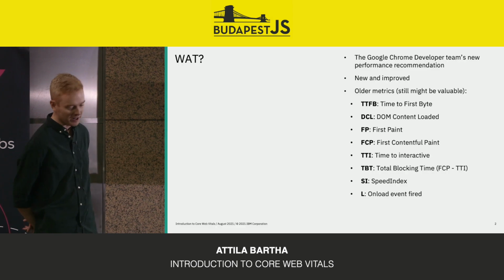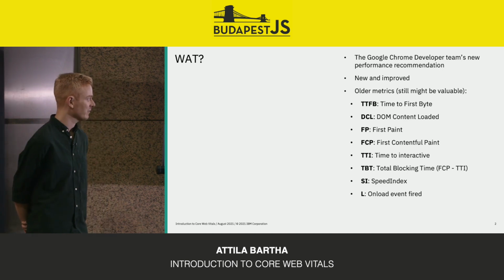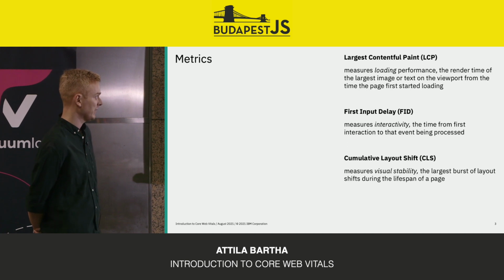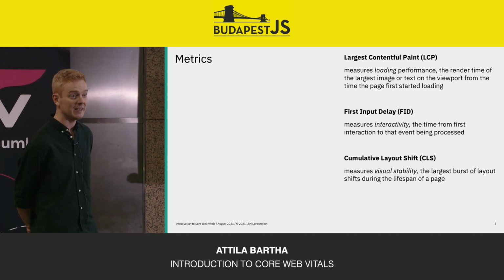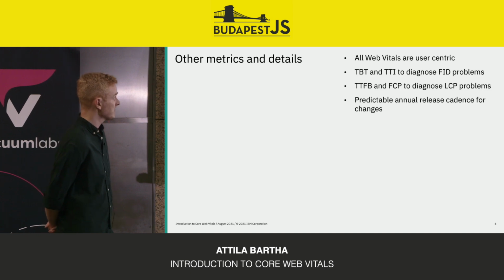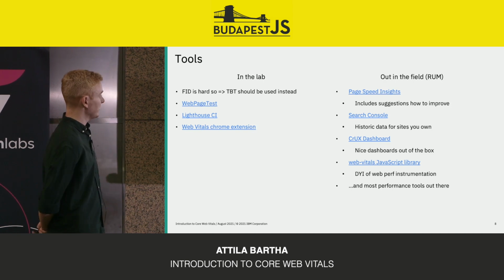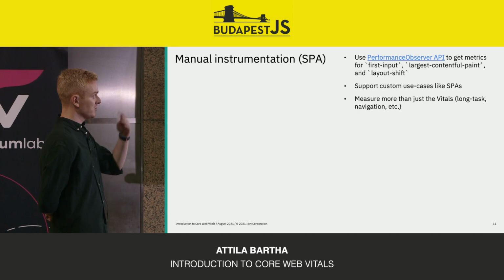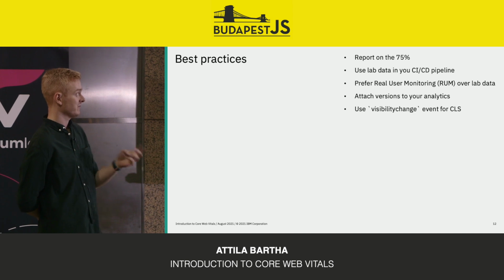Attila Bartha - Introduction to Core Web Vitals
Presenter: Attila Bartha - Tech Lead @ IBM Cloud

Abstract:
Web Vitals is an initiative by Google to provide guidance for essential quality metrics to delivering a great user experience. They represent a measurable quality indicator that leads to real-world outcomes for your users.
In this talk we will explore what metrics the guidance includes and what tools are available to measure them.